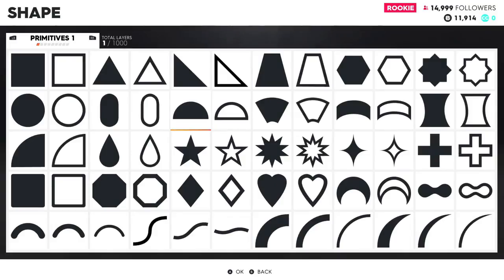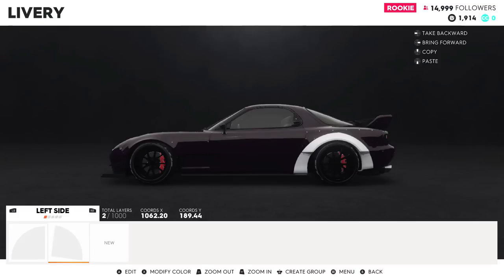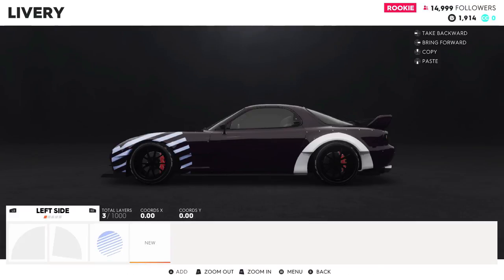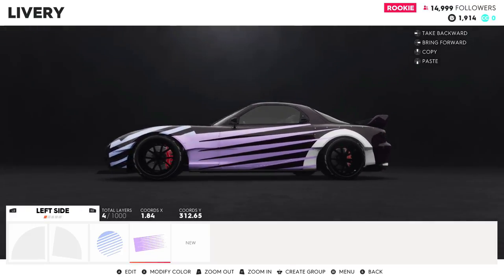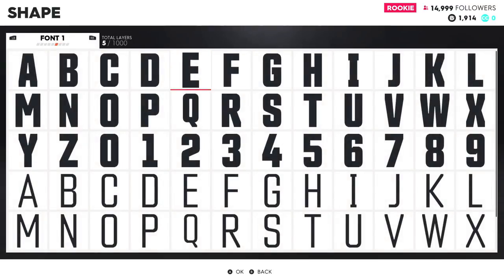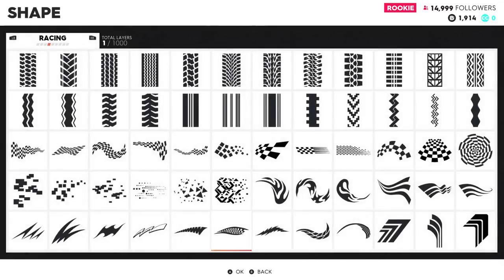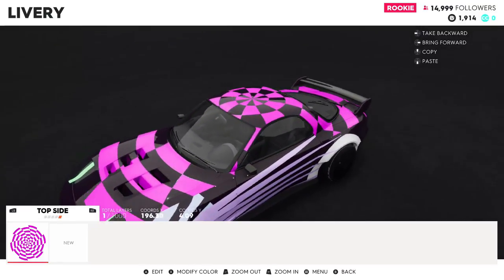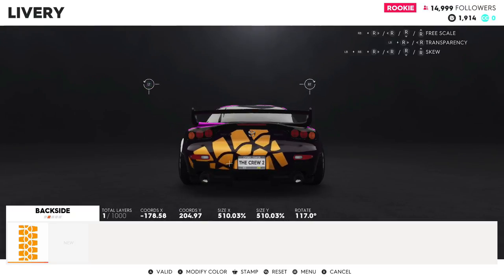The Crew 2 Livery Editor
Just Testing out the crew 2 livery editor on the mazda rx7.

Related: Jackultramotiv
Stevio 2175
Ar12
Domestic Mango
Hyraxhd
Failrace
Yu tha kra
Slaptrain

 ➥ Ceveridge3
Follow me on google+

watch this video if you like: This video is all about forza horizon 3. Forza in general. Forza 6 is an old game so hah. I play forza horizon 3 xbox one. Forza horizon 3 is not on ps4. Sometimes we look at the forza horizon 3 car list. This is kinda like a forza horizon 3 review in every video. Kinda.